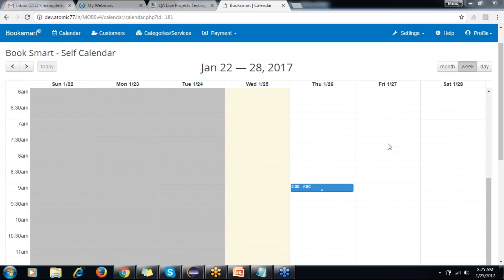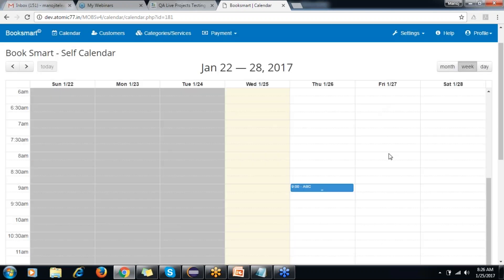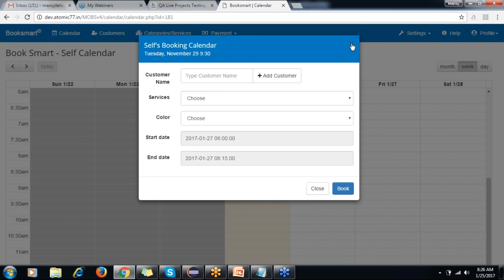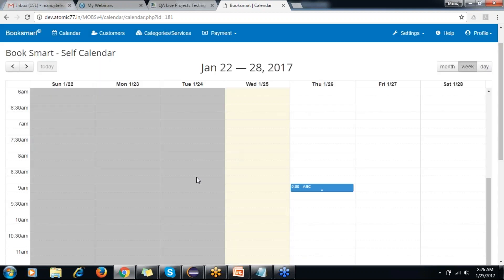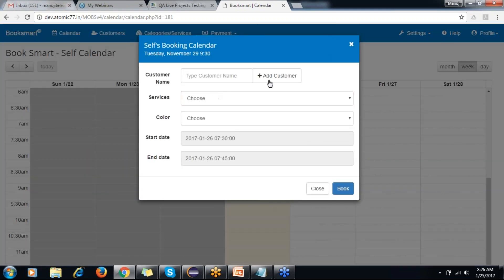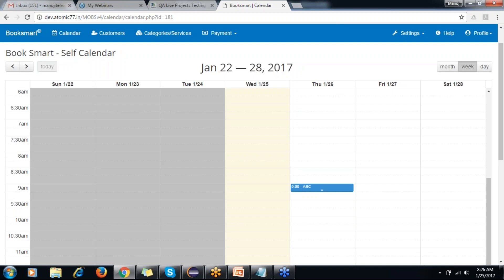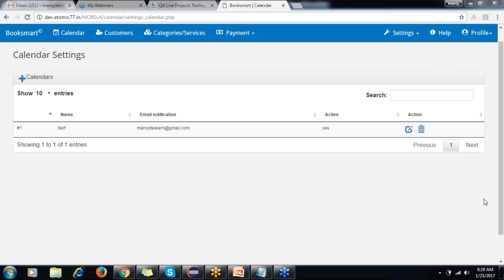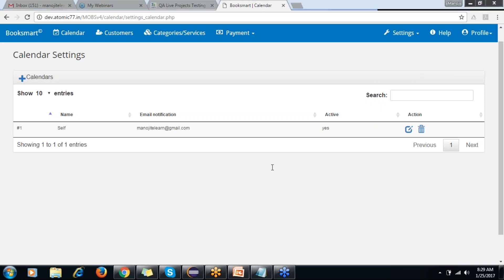QA Live Project Day 02 for Beginners(JPACT Program)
In this video it covers about Application Under Test Overview..